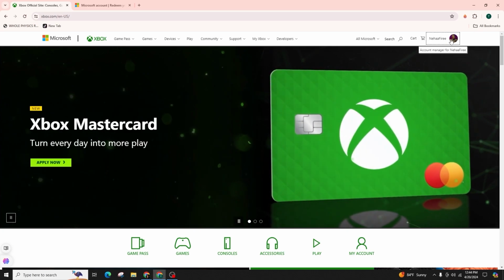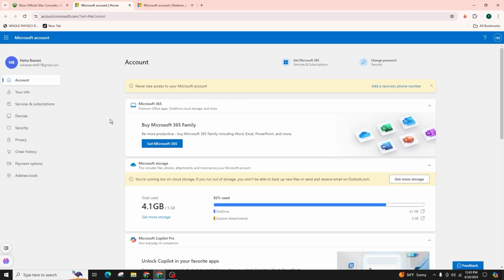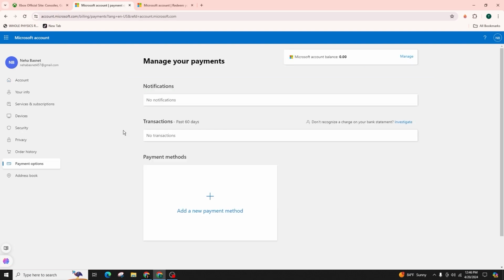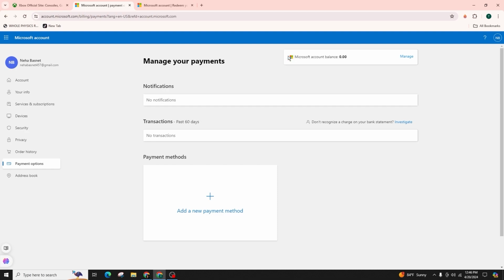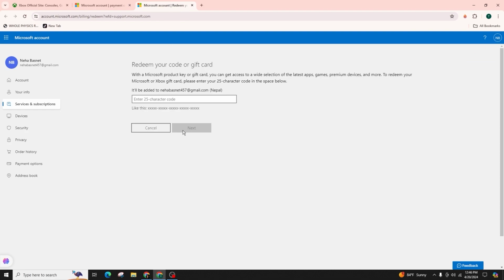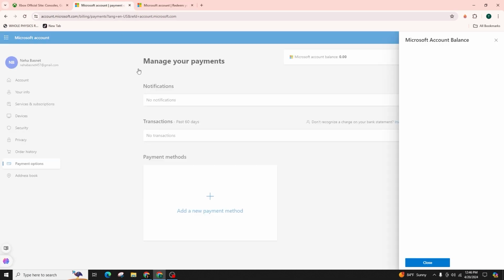How To Check Gift Card Balance on Xbox 2024 (EASY)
Tutorial On How To Check Gift Card Balance on Xbox 2024 (EASY)

 Welcome to Official Help Desk! In this video, we'll guide you through the process of checking your gift card balance on Xbox in 2024. Whether you have an Xbox gift card or credit on your Xbox account, this easy guide will show you the steps to quickly check your available balance.

Topics Covered:
1. **How to Check Gift Card Balance on Xbox**: Learn how to find your Xbox gift card balance through the Xbox console or the Microsoft website.

2. **Using Gift Card Balance for Xbox Purchases**: Discover how to use your balance to make purchases on Xbox, including games, subscriptions, and other digital content.

3. **Troubleshooting Gift Card Balance Issues**: Get tips for resolving common problems when checking your Xbox gift card balance, such as incorrect information or technical errors.

🕒 Timestamps for Easy Navigation:
0:00 - Introduction
0:05 - How to Check Gift Card Balance on Xbox
0:15 - Using Gift Card Balance for Xbox Purchases
0:25 - Troubleshooting Gift Card Balance Issues

💬 Did this guide help you check your Xbox gift card balance? If you have any questions or suggestions, leave them in the comments below!